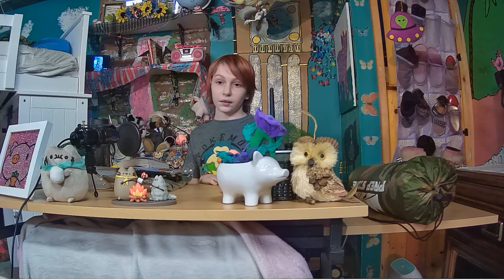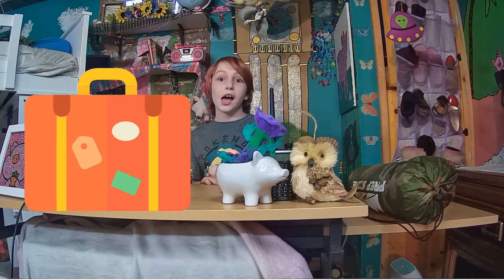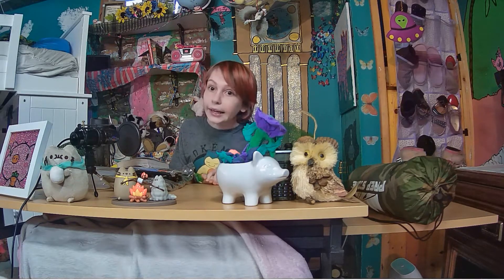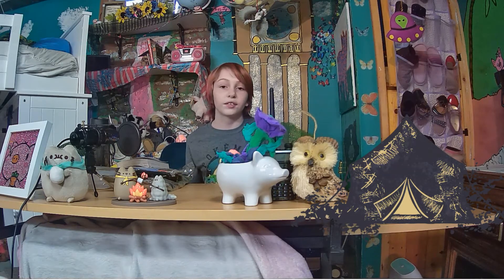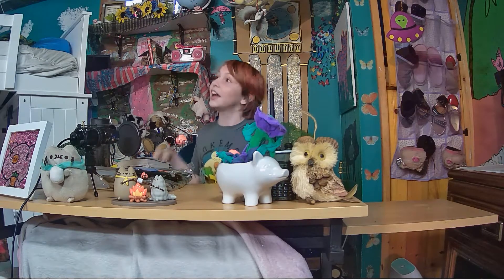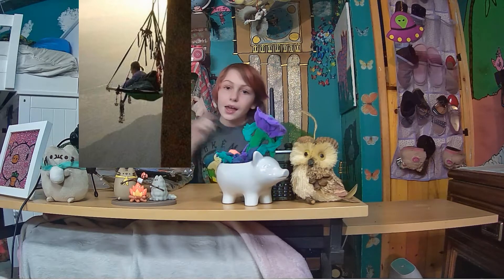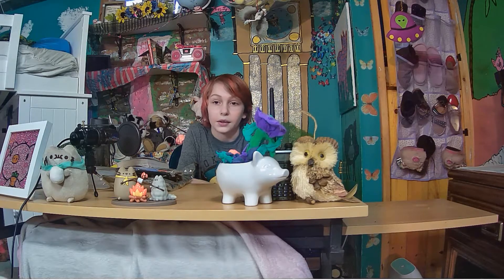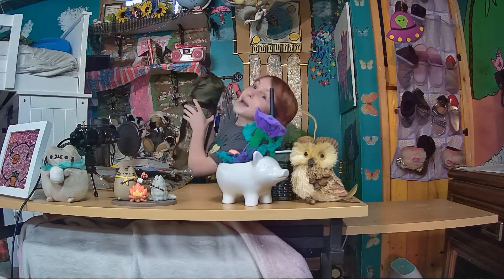What Should you pack?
Travel is great but going into the wild one should have a few things. Here some of the things I suggest you bring